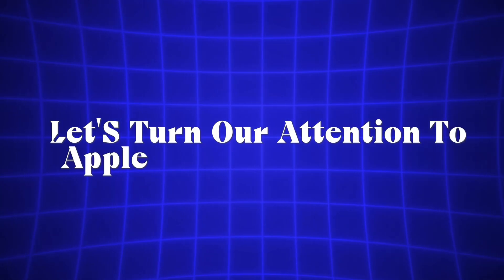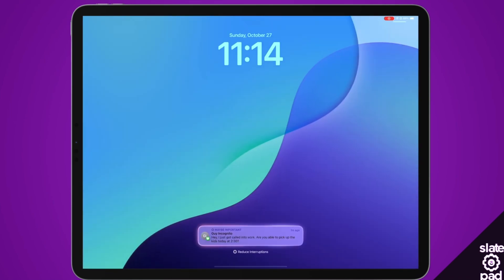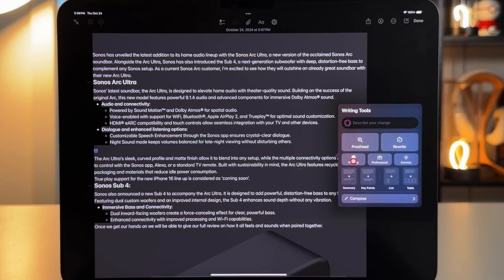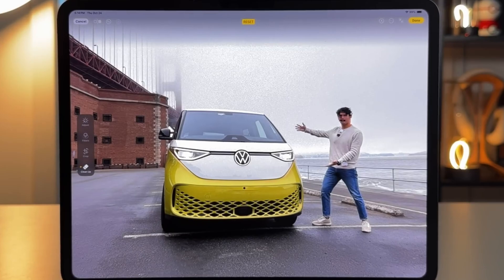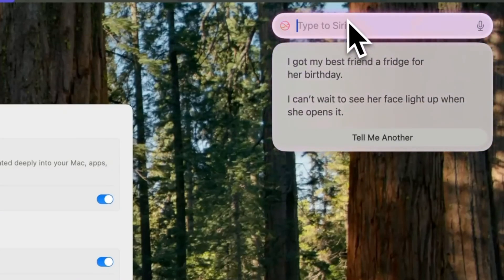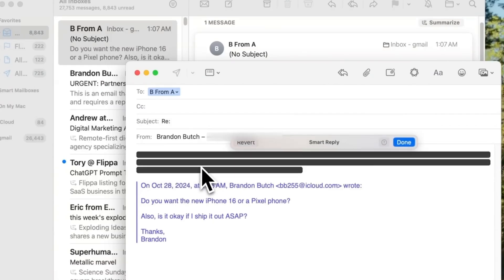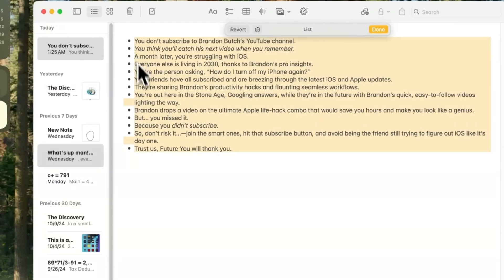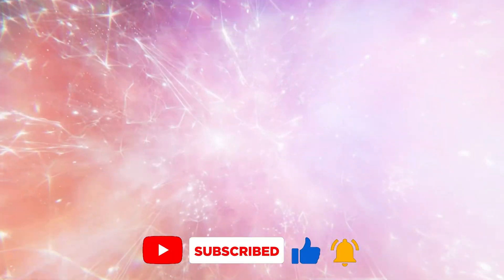How to Use Apple Intelligence on iPad in 2025 | Beginners Tutorial